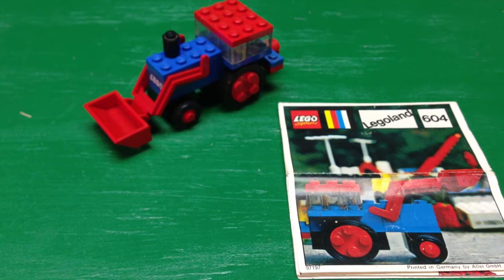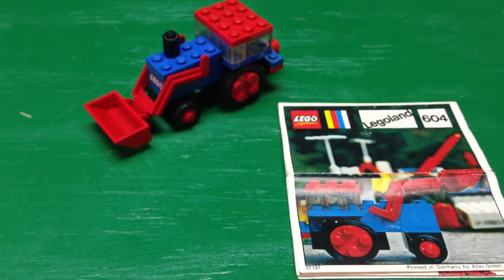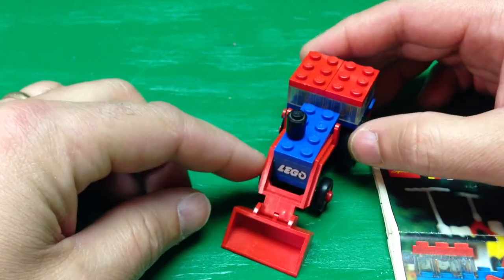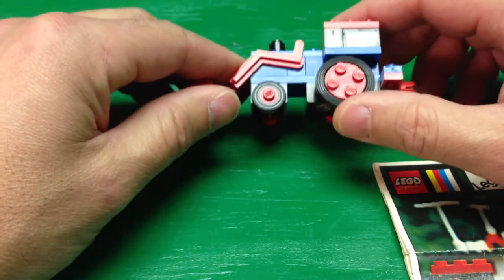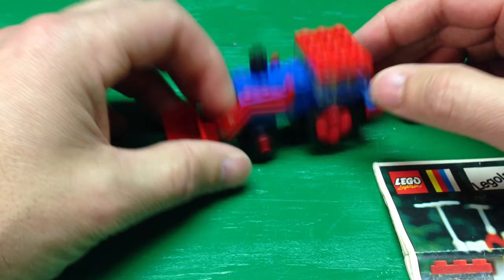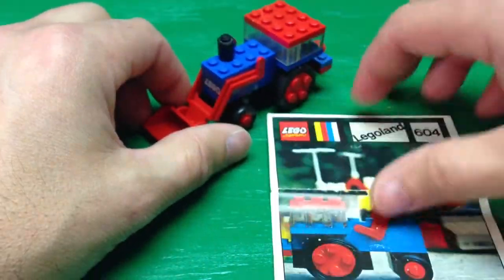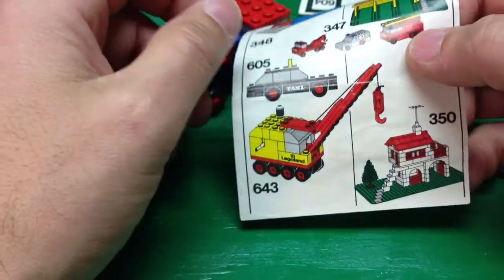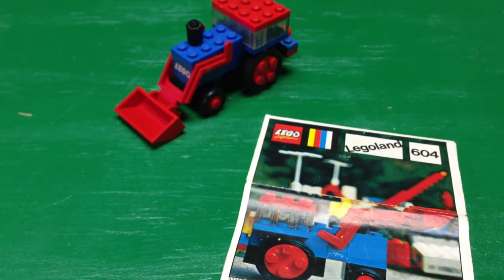LEGO 604 LEGOLAND Excavator from 1971 Tractor VINTAGE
Legoland Set 604 Excavator from 1971 with only 28 pieces. Very common for an older set.